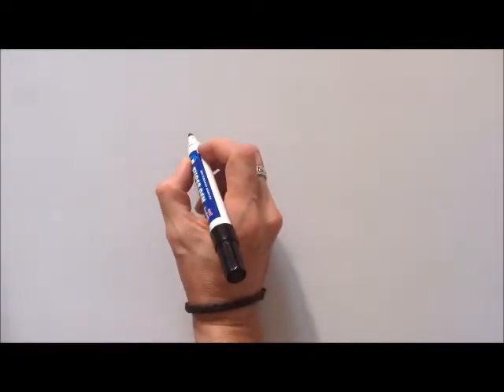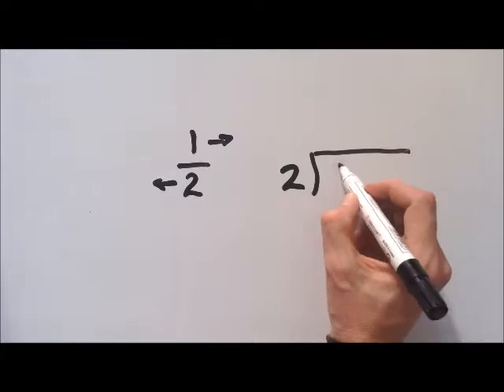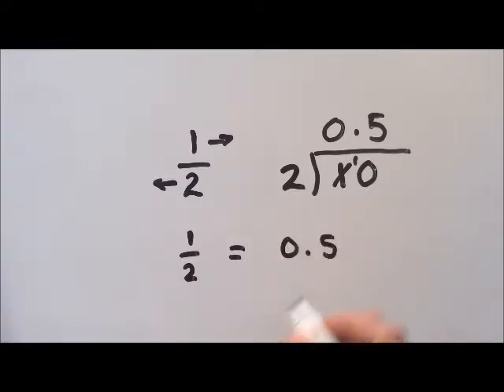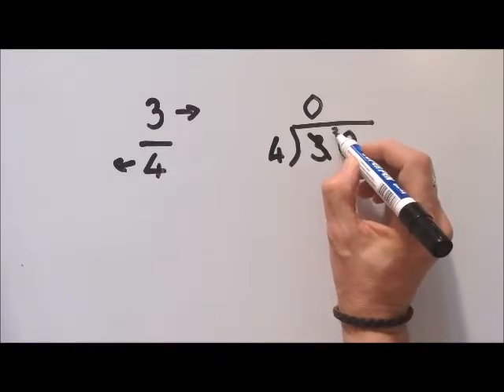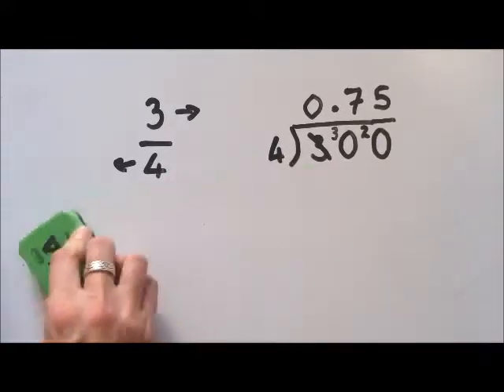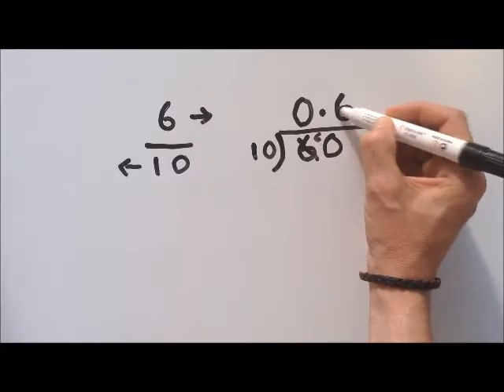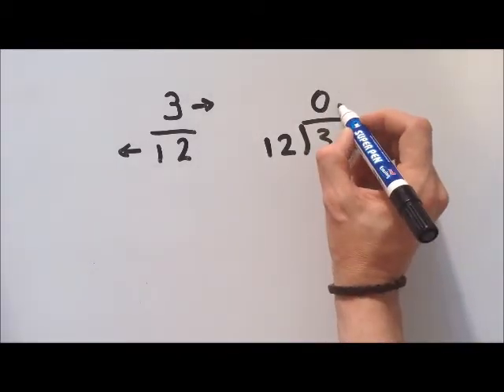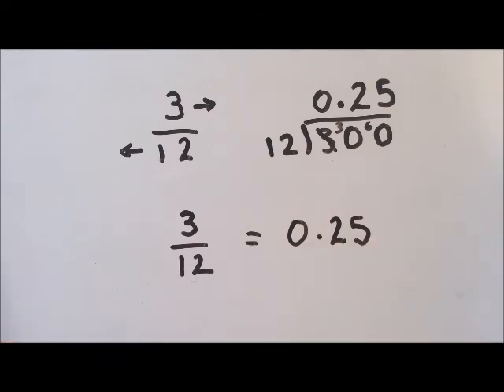Turning Fractions into Decimals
A short video explaining the process of turning a fraction into a decimal. Enjoy!

Mr Maths videos are tailored for :–